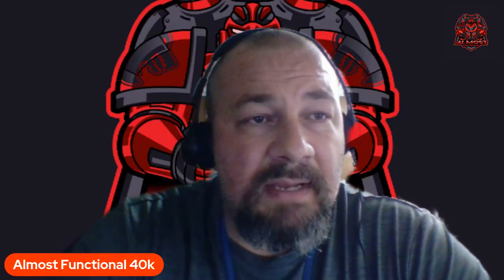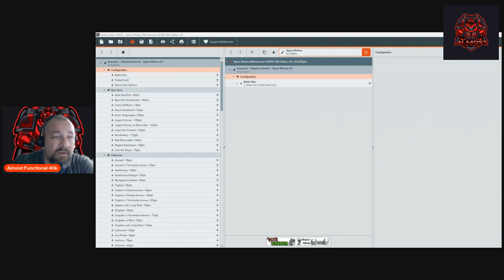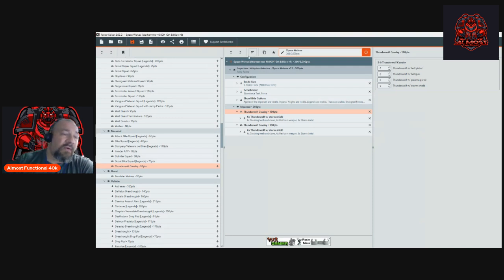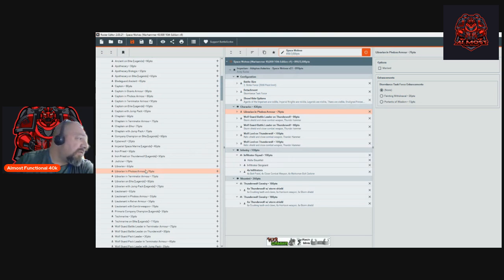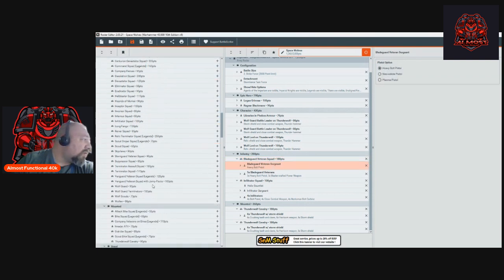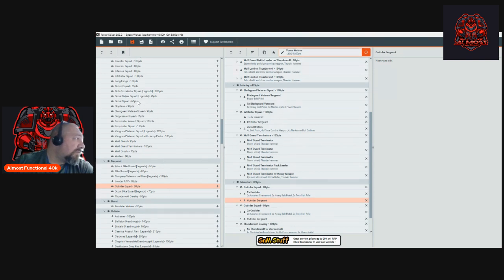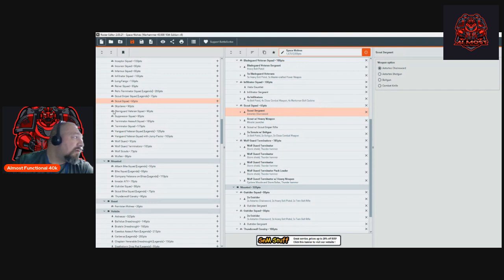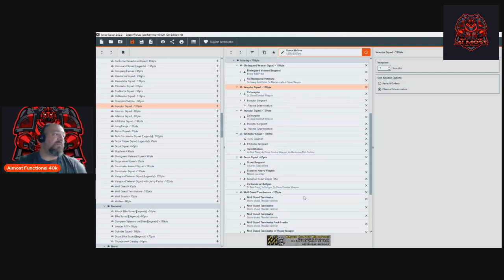Building a 2000 Pt Space Wolves Wolf Jail List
My take on the Wolf Jail list that is doing well right now. I didnt mention it in Video but Logan is the WARLORD